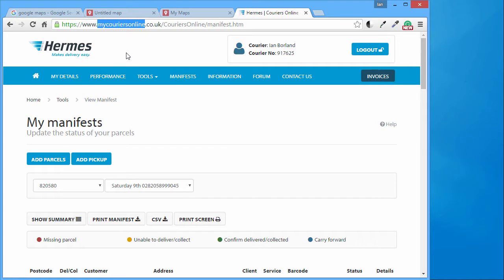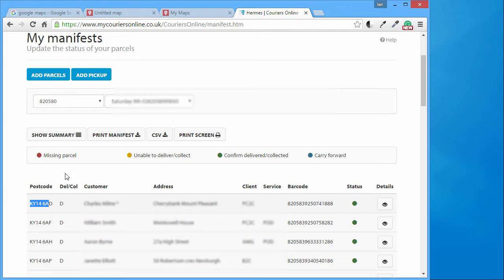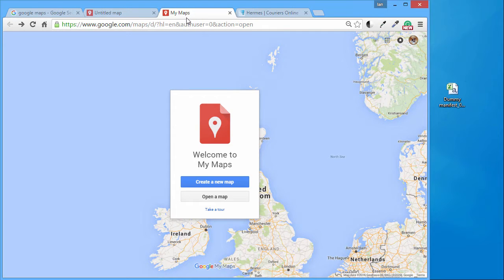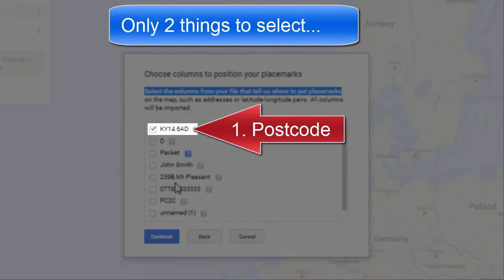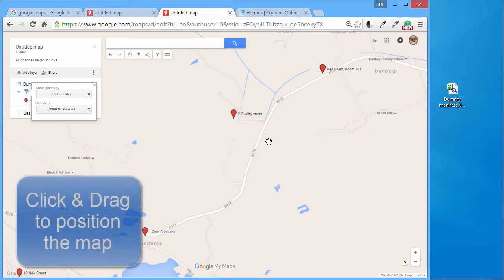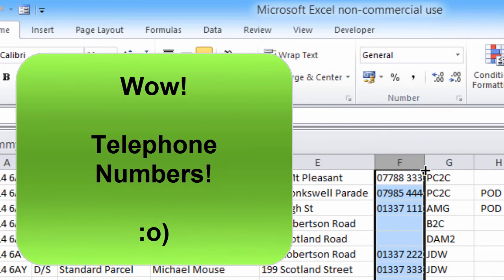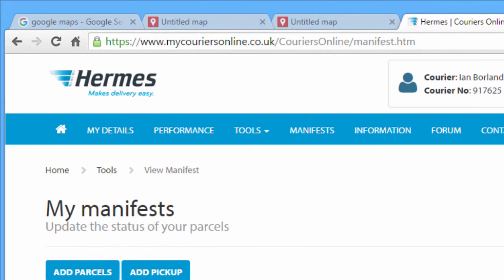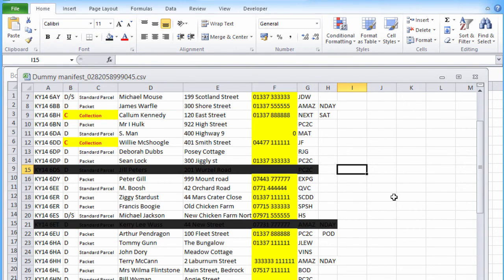Hermes Couriers - 2 great tips! Map & Edit Manifests in seconds.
A 10 minute tutorial explaining how to export a simple file from MyCourierOnline and use that in Google Maps to create a map of ALL your drops in about 30 seconds. We also use the same exported file in Excel to view Telephone numbers & highlight collections & double drops, etc.